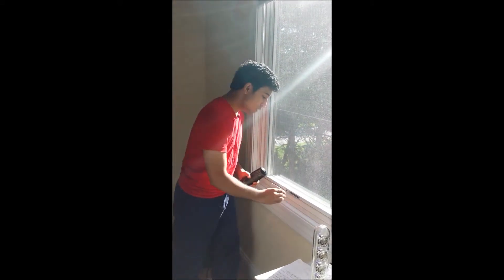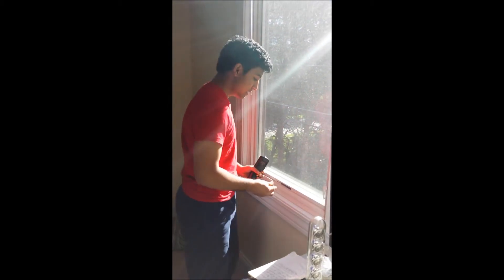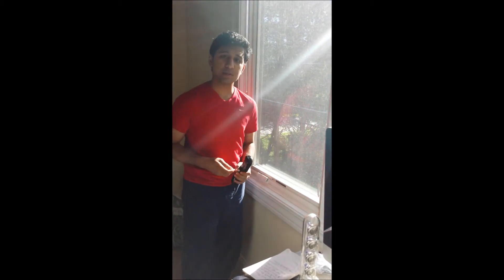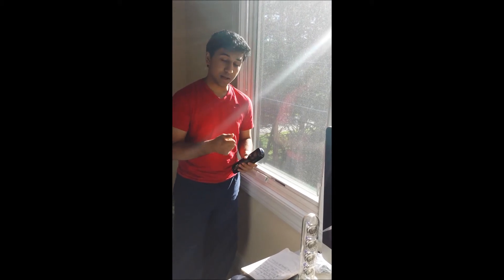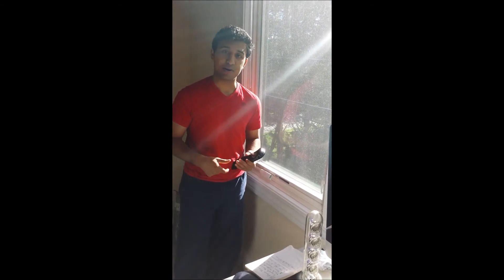Abdul Mateen Mohammed G00850928 Solar Energy as a Tool